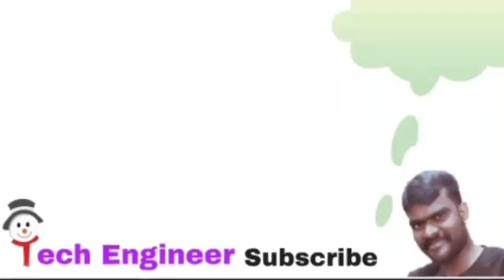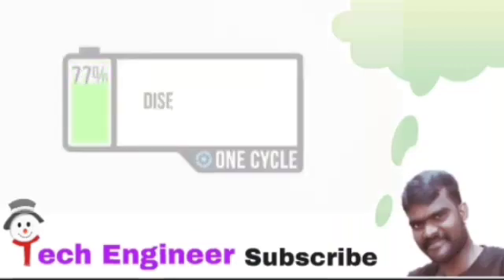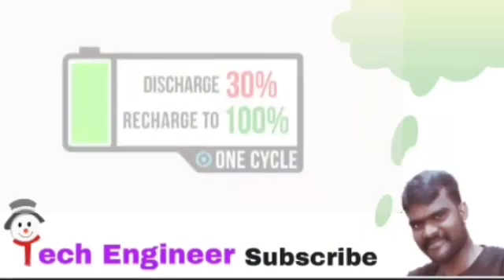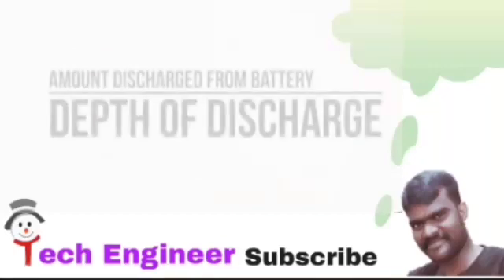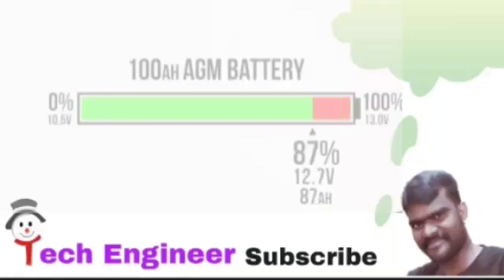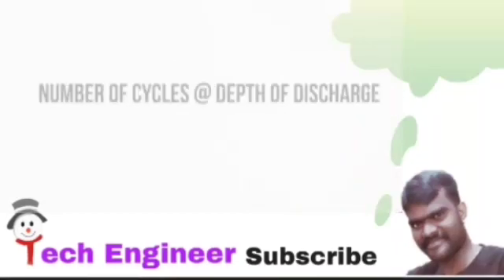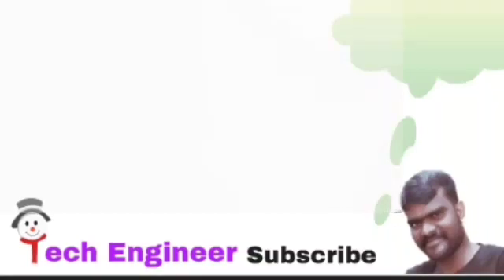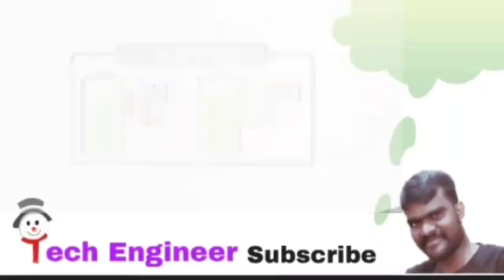What is a battery cycle and how do they affect battery life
Very deep explain about battery